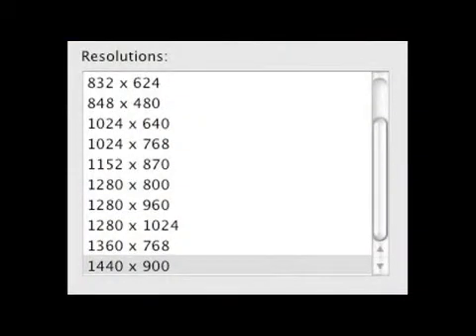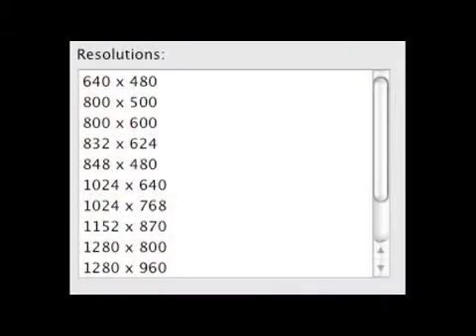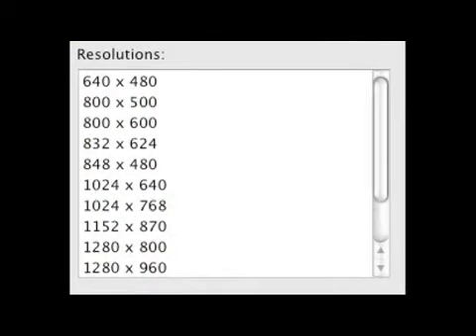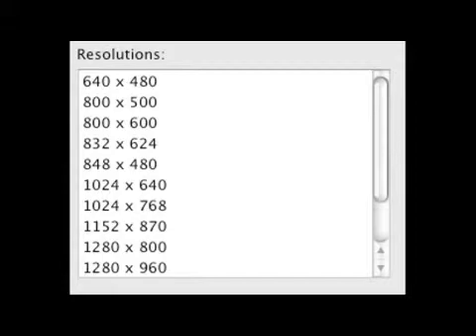How Is Resolution Measured?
How Is Resolution Measured?. Part of the series: Math Lessons. Resolution is measured by calculating the number of dots on a line and then multiplying by the number of lines on the screen. Measure the horizontal and vertical pixels on a screen to determine resolution with tips from a tutor in this free video on resolution.